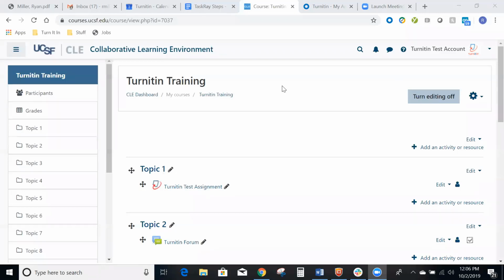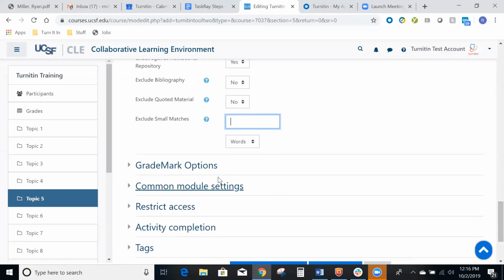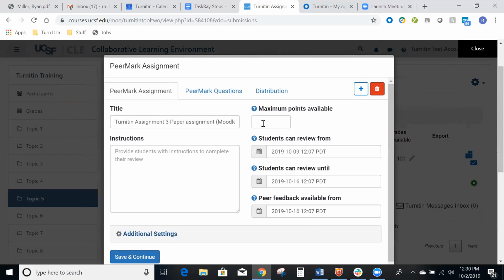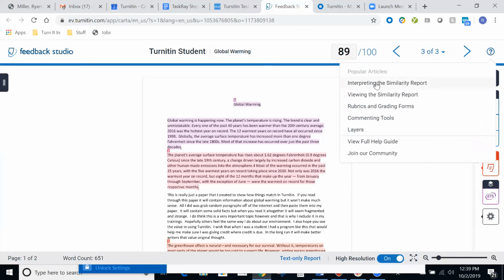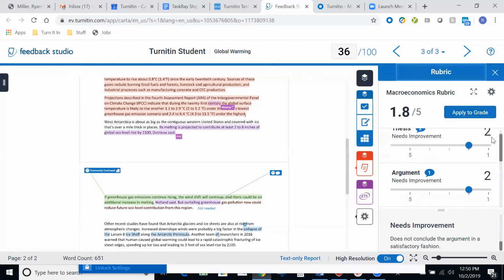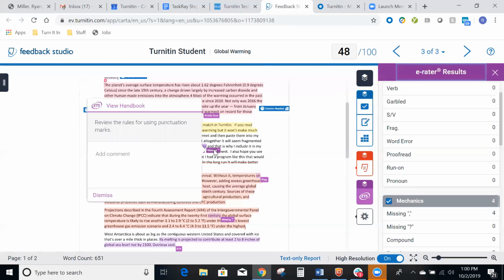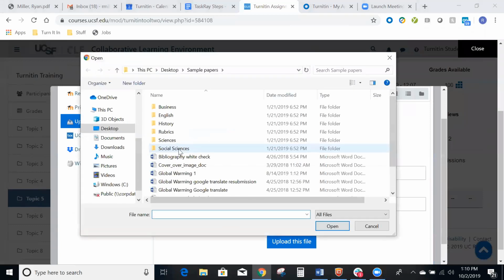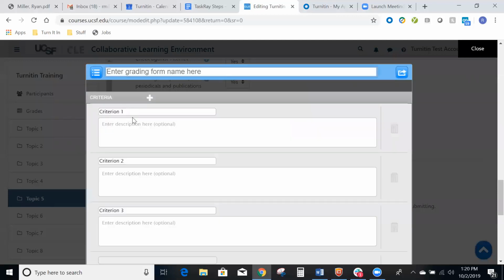Turnitin Training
Watch this video to learn how to use Turnitin on the CLE.